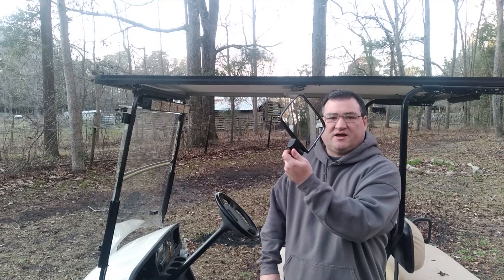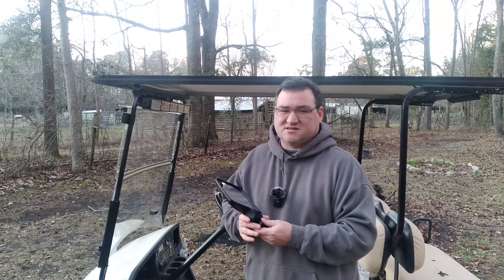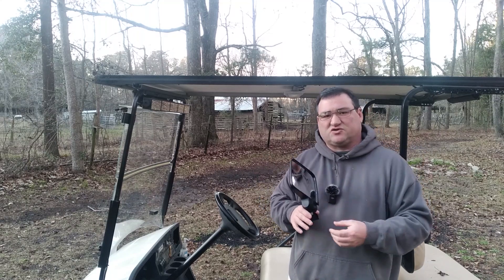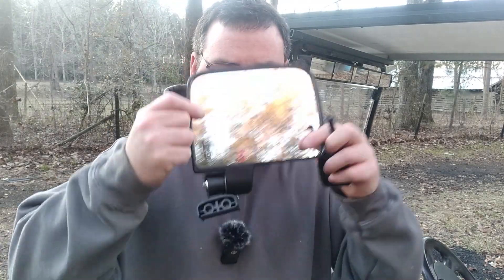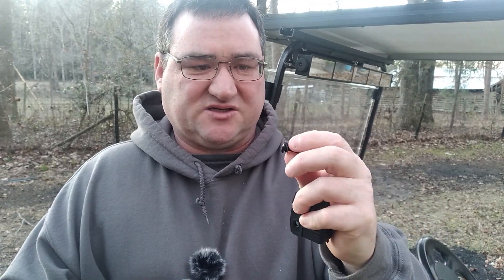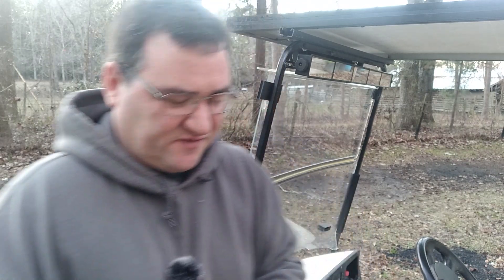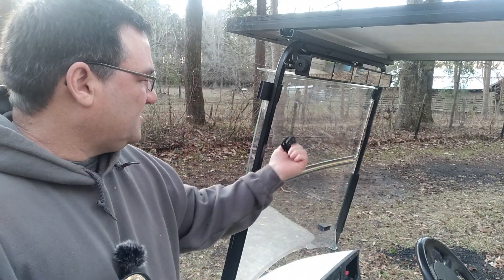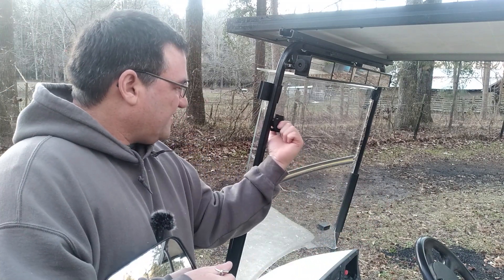Golf Cart Mirrors Kit Installation ! (10LoL )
This is a nice low cost set of mirrors for your golf cart. They take about 10 mins to put on. Cost about 20 bucks.